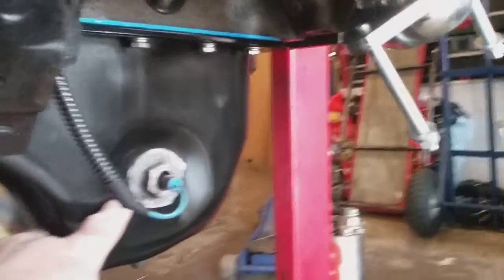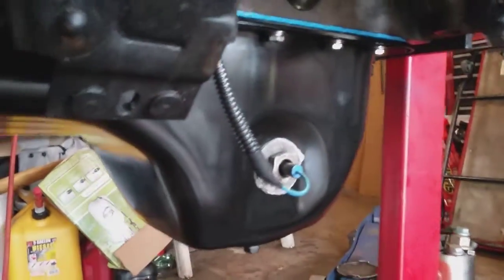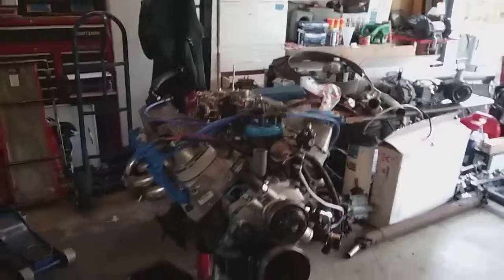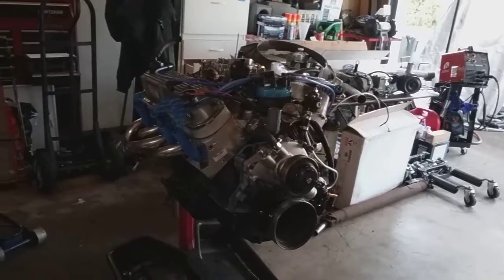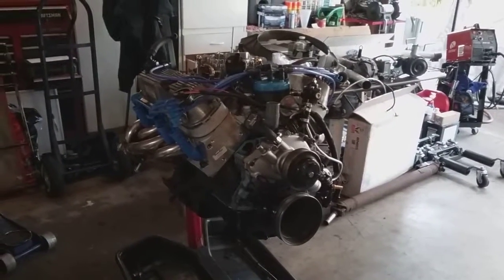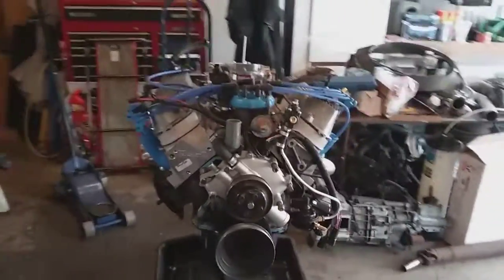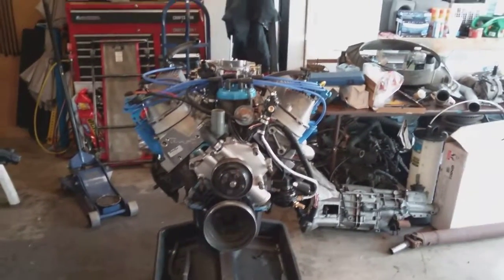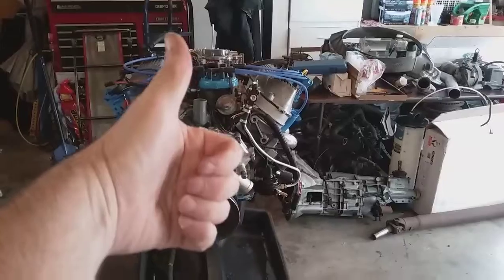Part 2 that was cut off.